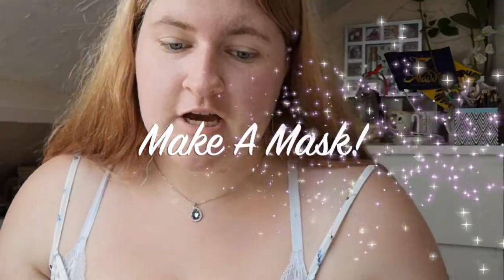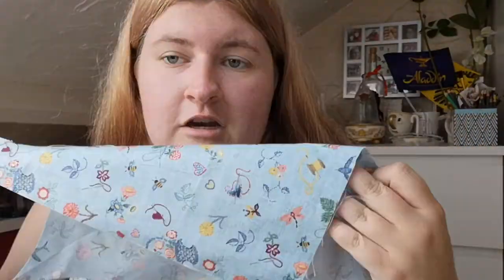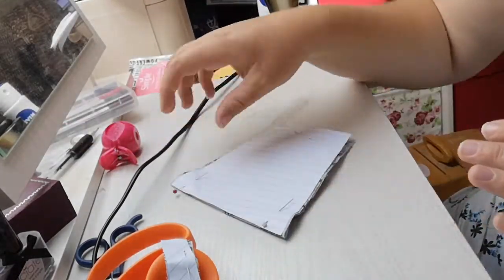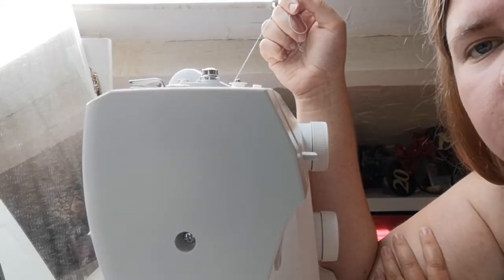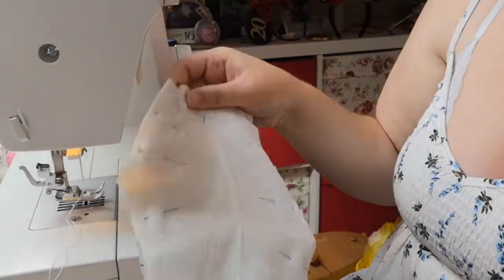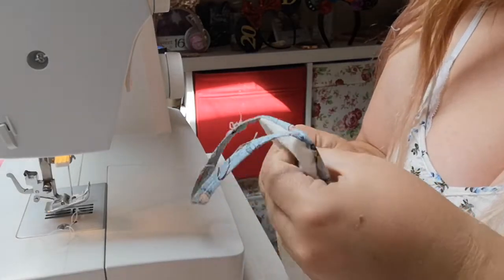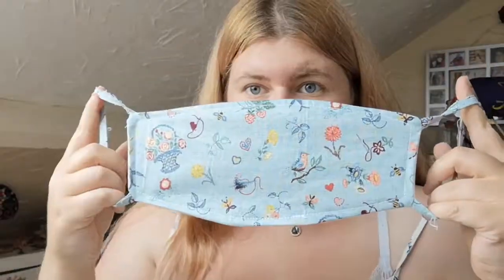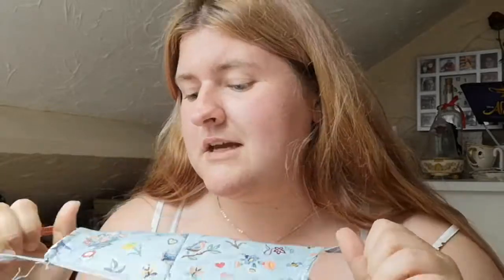Make A Mask!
Hi Everyone!
I'm using this video to encourage you all (if you can) to make your own face masks! It's super easy and much better for the environment than throwing away single use masks! See you on Wednesday!